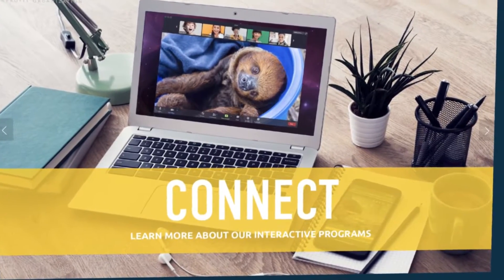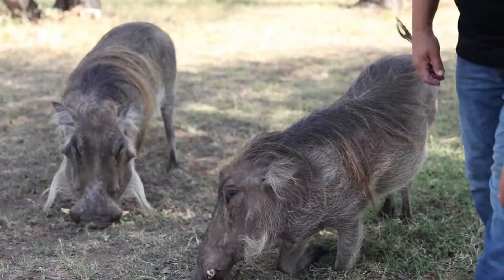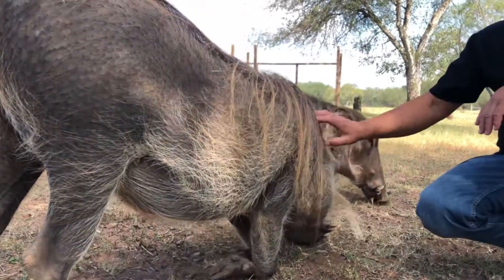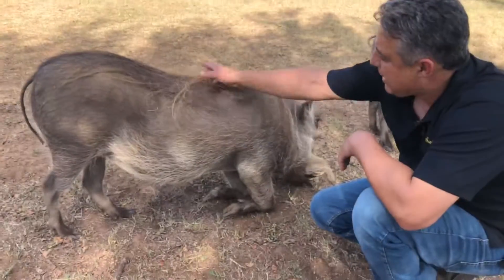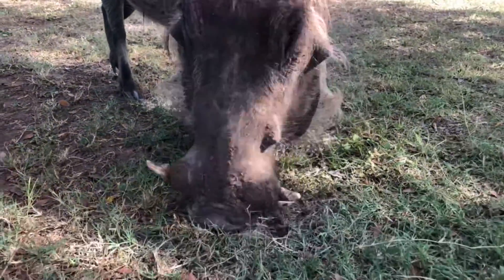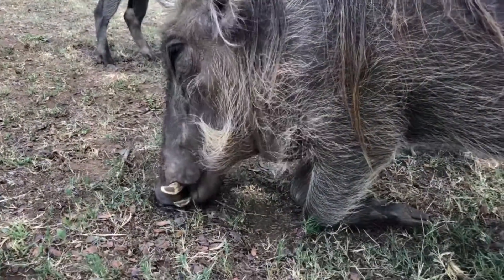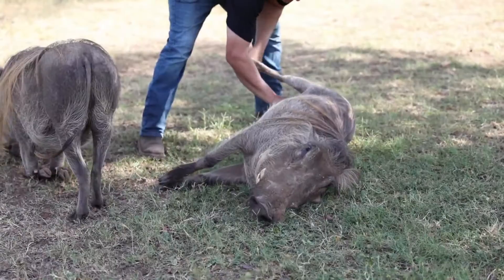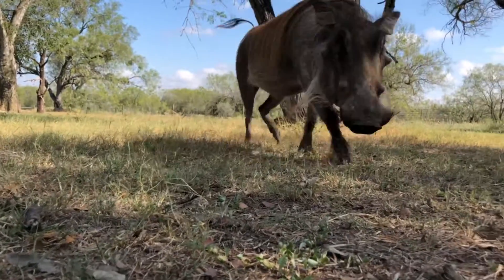Interested in a "Zoom-magination" experience? | SA Live | KSAT 12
Want to be up close with Puumba? Meet the warthogs at Zoomagination and learn about their virtual experiences. Article on salive.com.